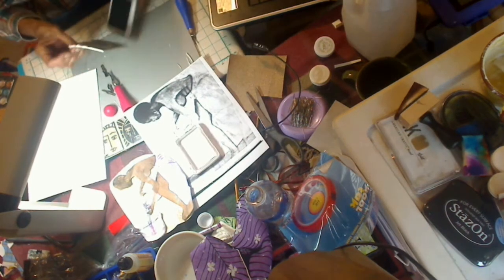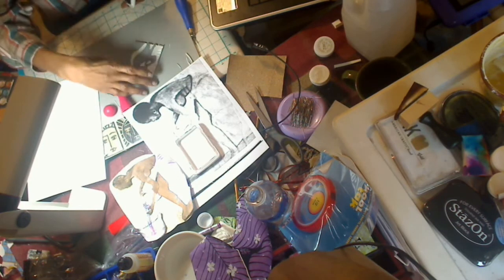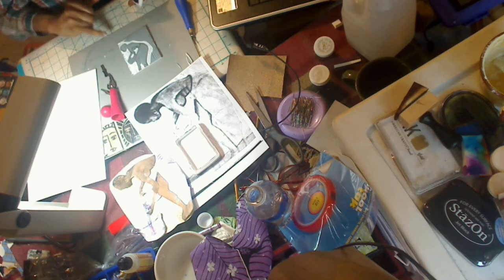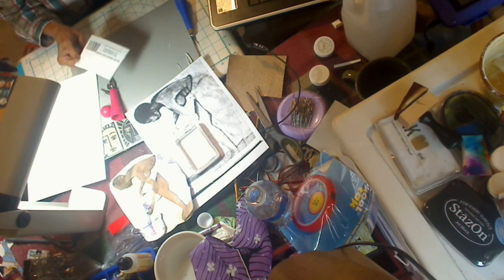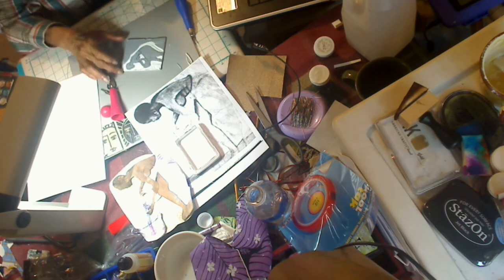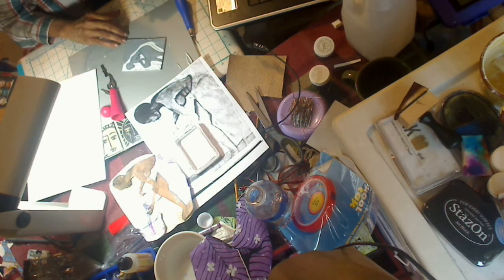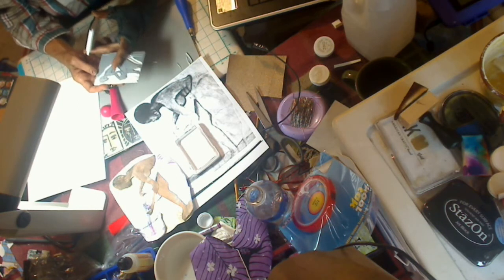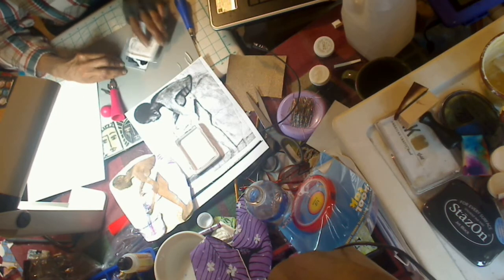carving your own rubberstamp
I have always wanted to learn. For a more thorough, no nonsense tutorial on this subject, check out Sarah''s video